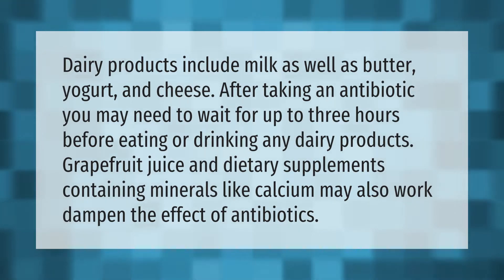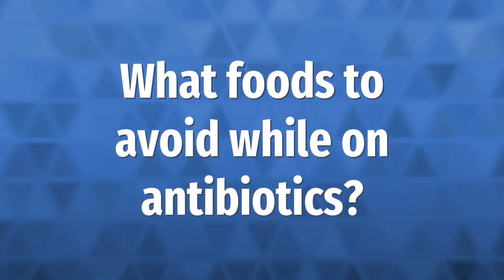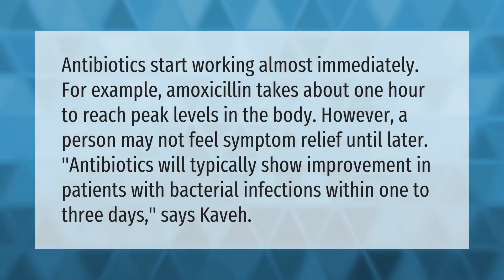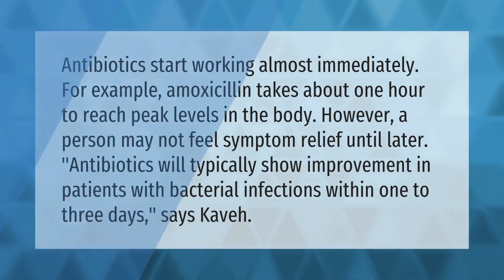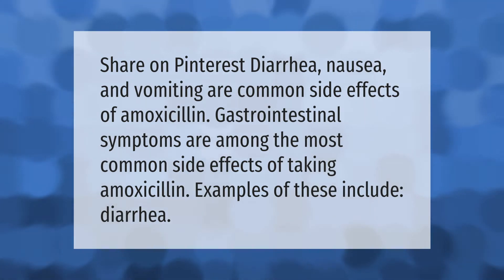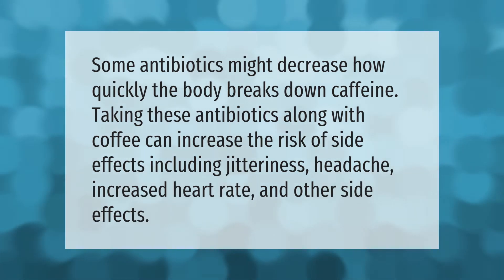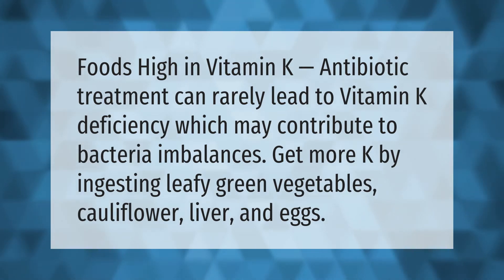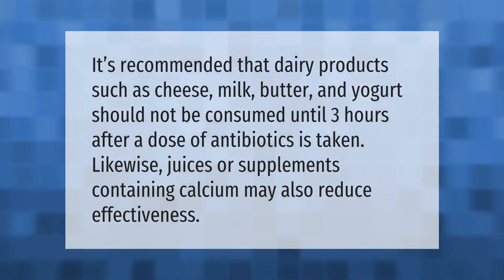What should you avoid while taking amoxicillin?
00:00 - What should you avoid while taking amoxicillin?
00:40 - What foods to avoid while on antibiotics?
01:11 - How long does it take for amoxicillin to start working?
01:44 - What is the most common side effect of amoxicillin?
02:11 - Can I drink coffee while taking antibiotics?
02:37 - Can I eat eggs on antibiotics?
03:04 - Does milk affect amoxicillin?

Laura S. Harris (2021, June 12.) What should you avoid while taking amoxicillin?
    AskAbout.video/articles/What-should-you-avoid-while-taking-amoxicillin-252812